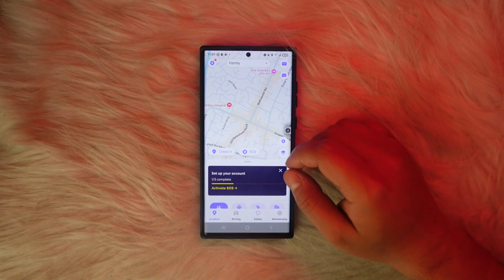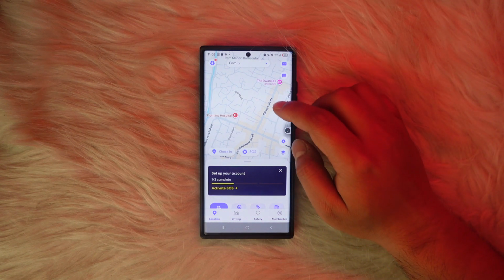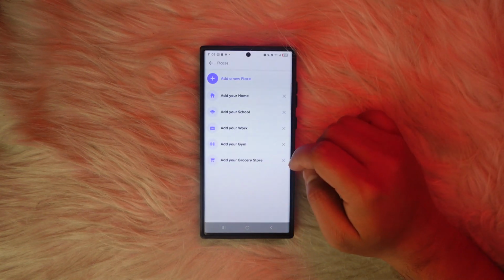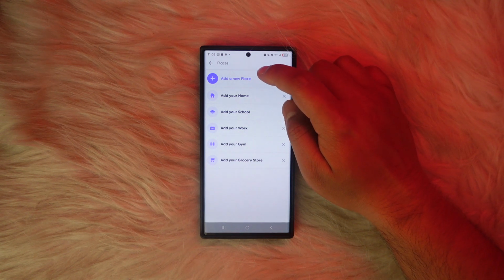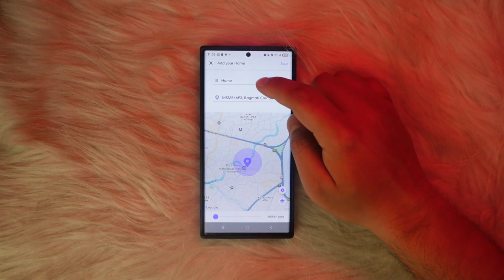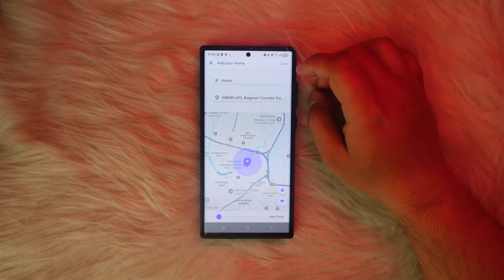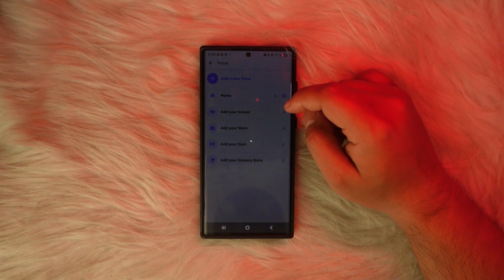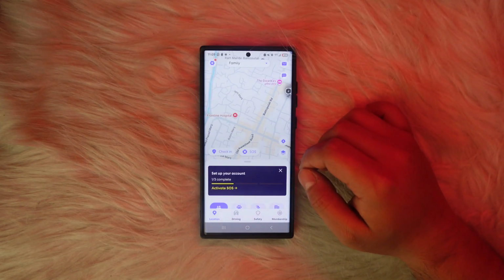How to Use Life360 "Landmark" Alerts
In this video, let me show you how to use Life360 landmark alerts. Go to the "Locations" page and scroll down to the "Places" section. Tap "Add Places" to create a new landmark.

You can choose from suggested options like Home or School, or tap "Add New Place" to manually set one. Drag the map to position your landmark, adjust the radius if needed, then tap the checkmark on the top right to save.

Once saved, Life360 will track that location and send alerts related to it. That's how you set up landmark alerts in Life360.